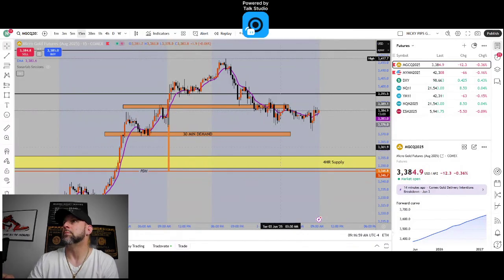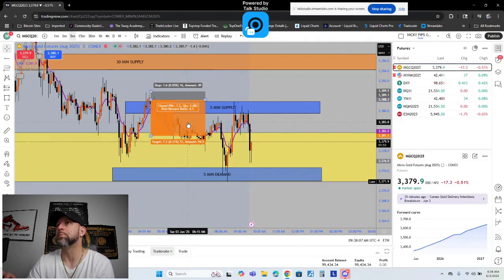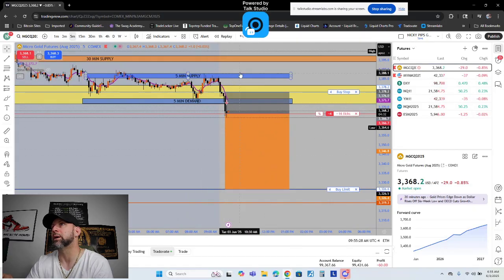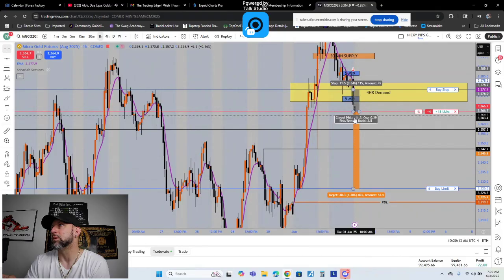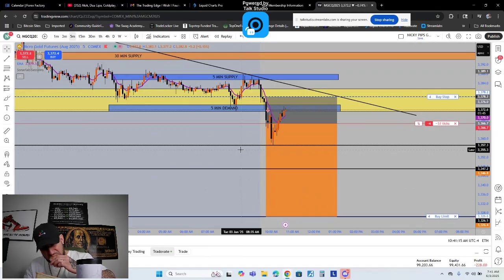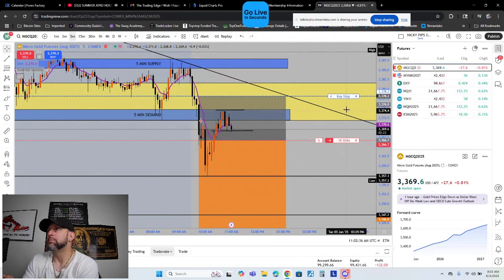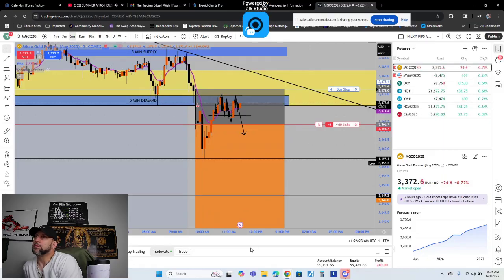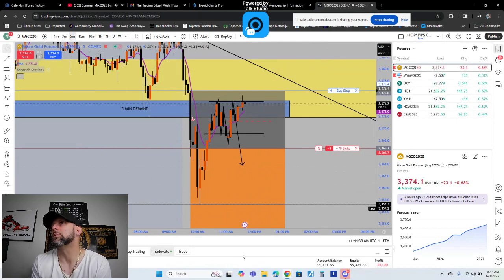LIVE TRADING | $100K APEX ACCOUNT | 6.3.25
What up Trader Gang!!!

We traded Live this morning and I show you guys how I mark up the charts every morning and what I look for before getting into a trade. We took a few trades on the live on Gold and YM. The video does have some points where I had stepped away from the chart, you can fast forward thru those parts.

Follow my trading journey on IG: nicky_pips